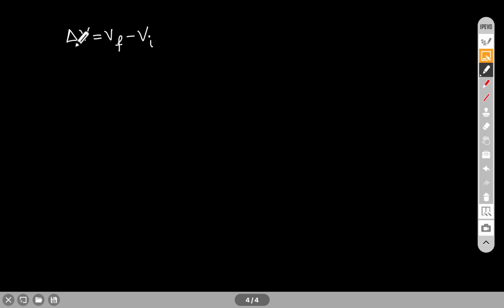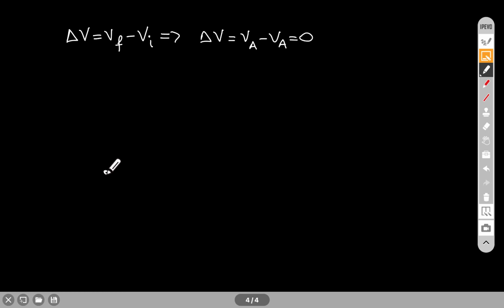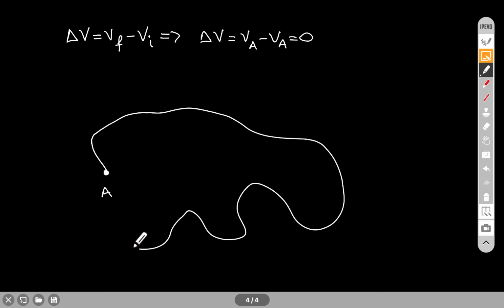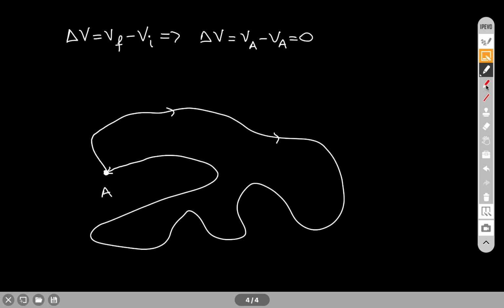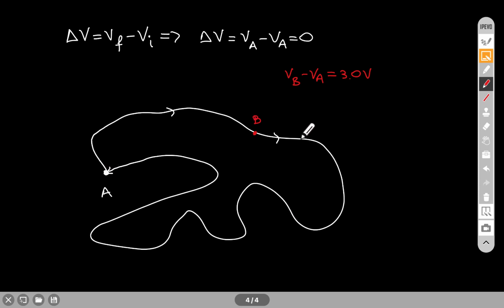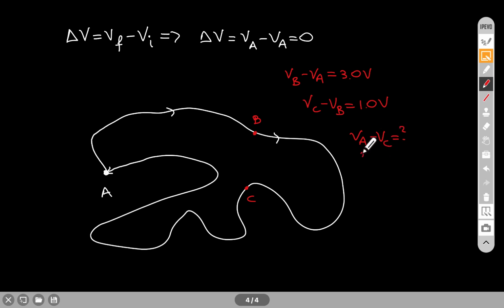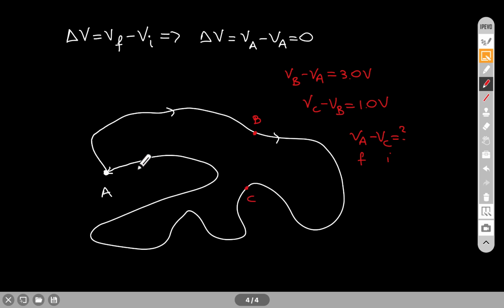Potential difference around a closed path